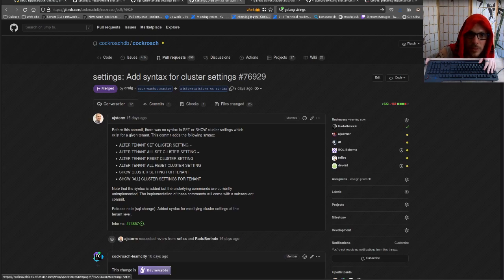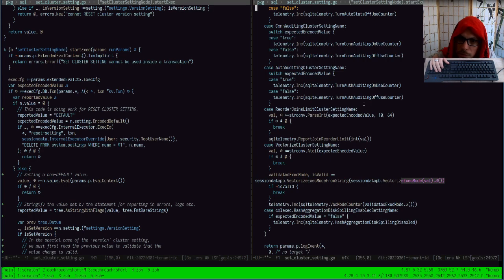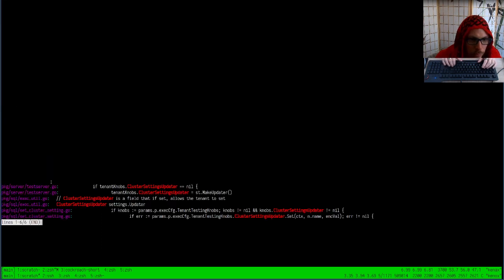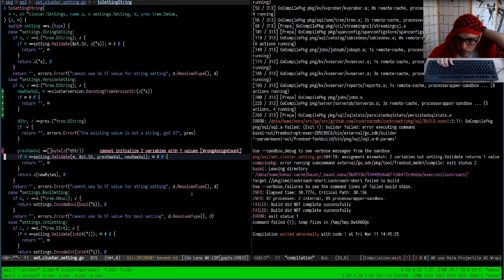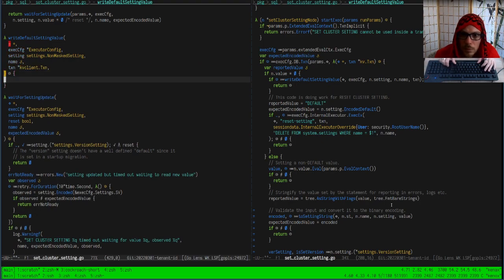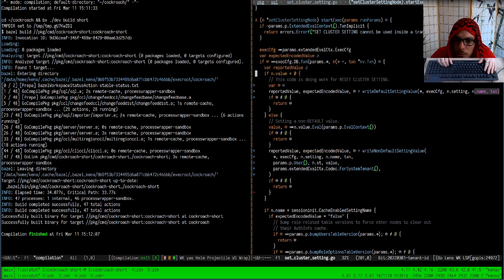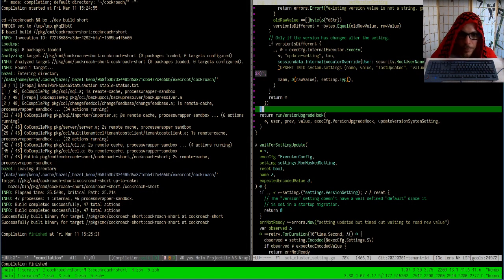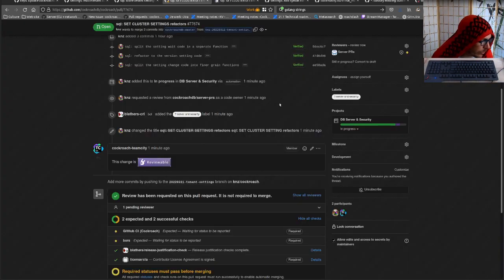Watch me Work #50 | Refactoring CockroachDB's cluster setting code